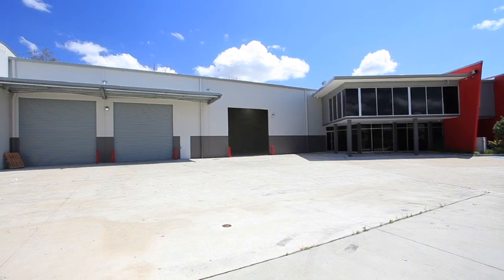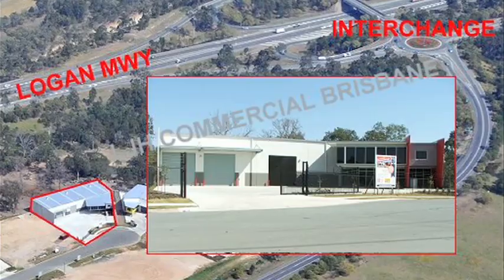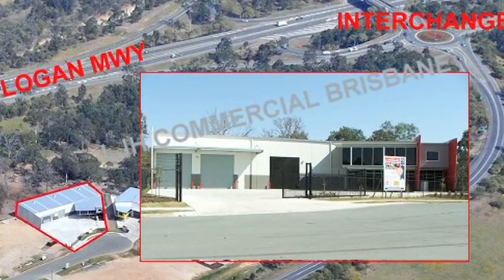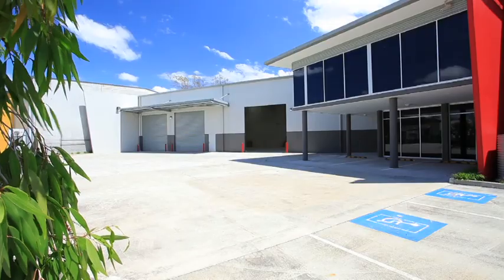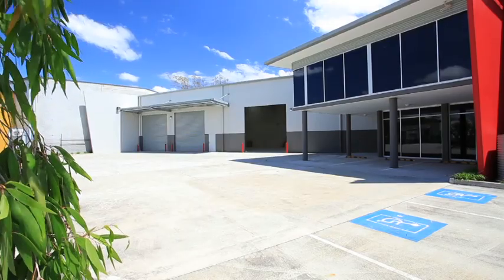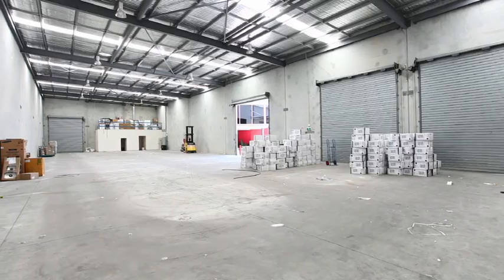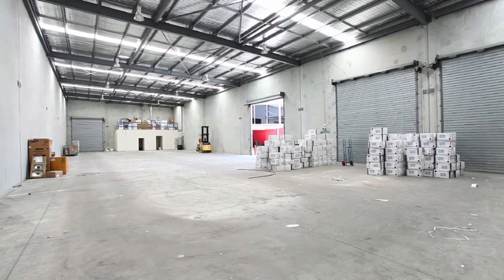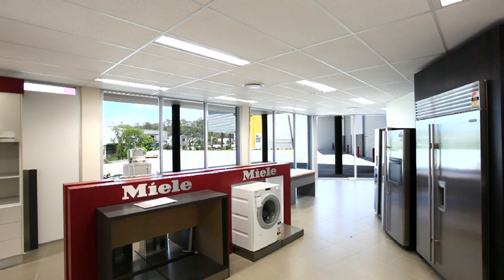Lot 6 16 Prospect Place, Berrinba QLD By Ben Armstrong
Property Video shoot of Lot 6 16 Prospect Place, Berrinba QLD by PlatinumHD for LJ Hooker Commercial Brisbane